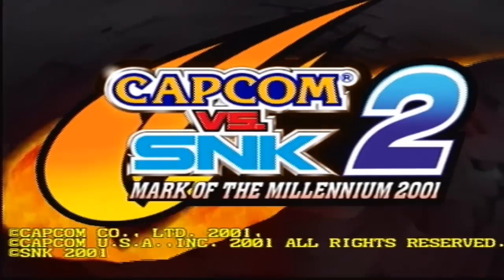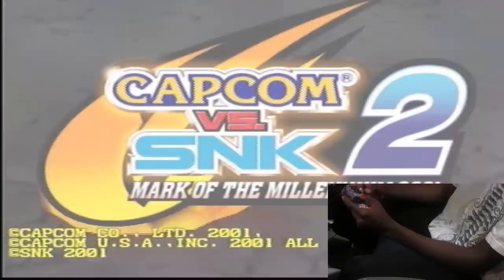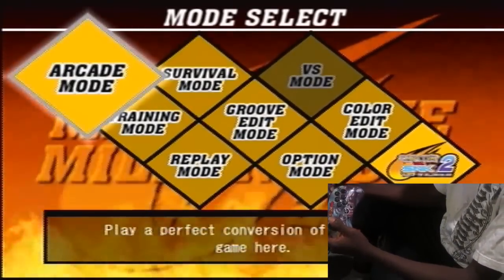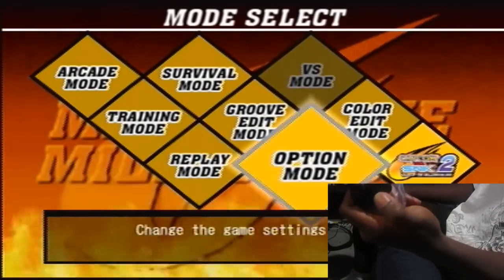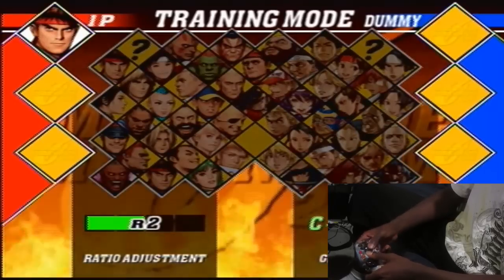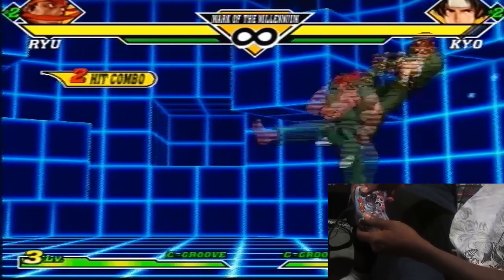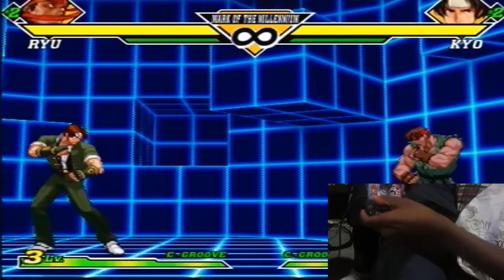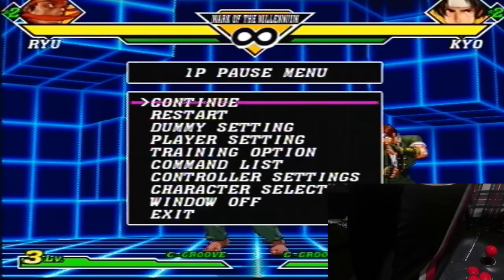Capcom Vs snk 2 for PSN is Broken. Sony Please Fix This! (They Fixed it)